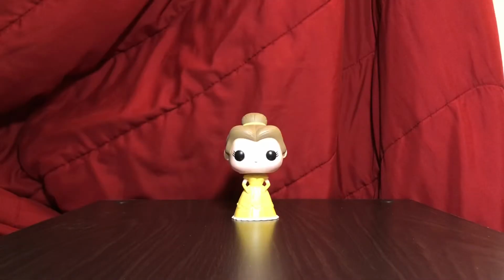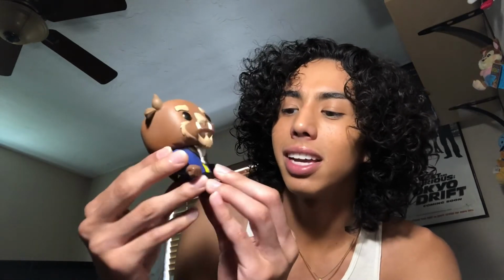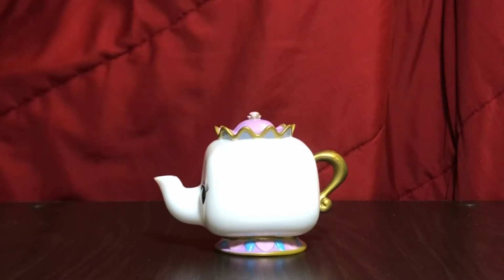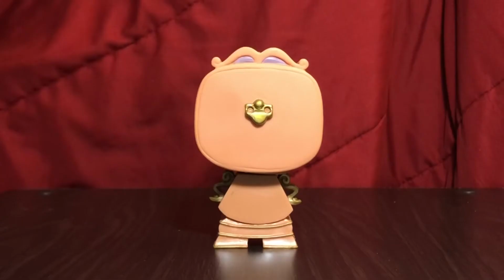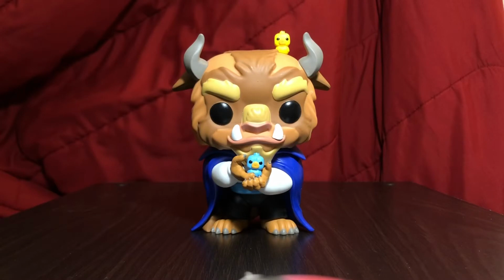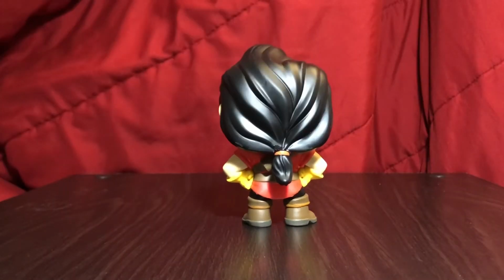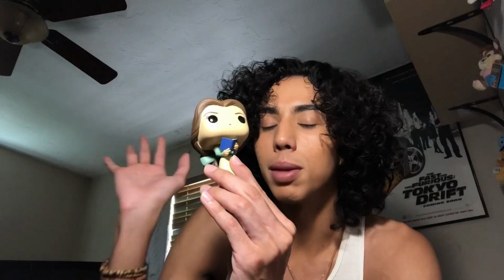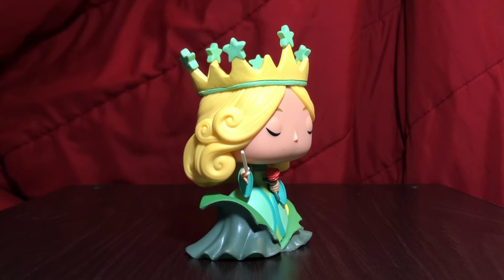BEAUTY & THE BEAST FUNKO POP UNBOXING!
This year marks the 30th anniversary of Beauty & The Beast! Since I can’t take any of my Funko Pops with me when I move to Florida, I thought I’d take the time to share all of my beloved toys from this American classic with you guys before the end of the month! 🌹✨

🌟Social Media🌟